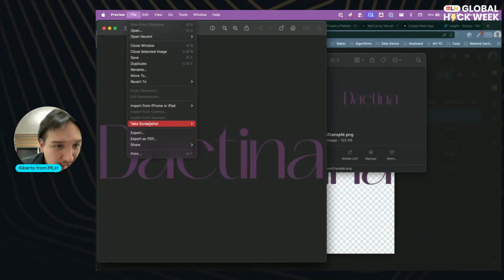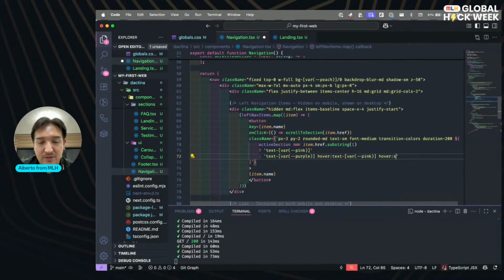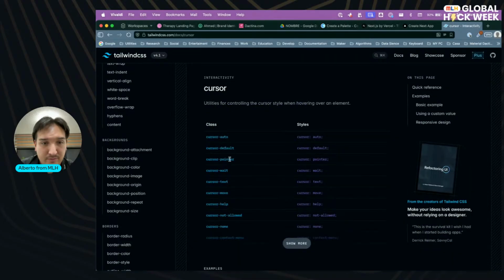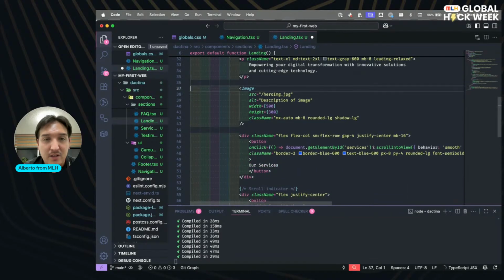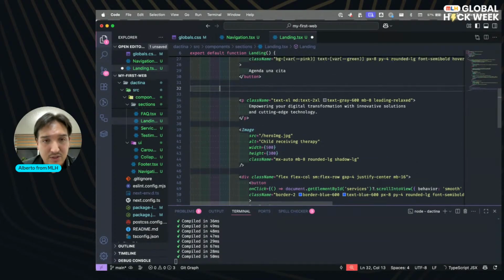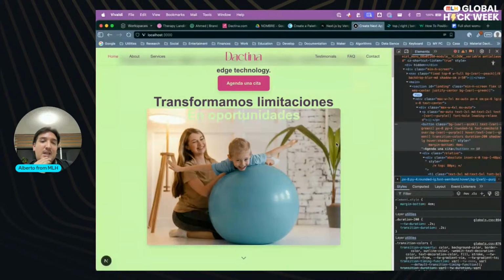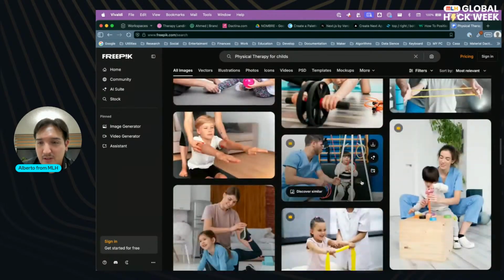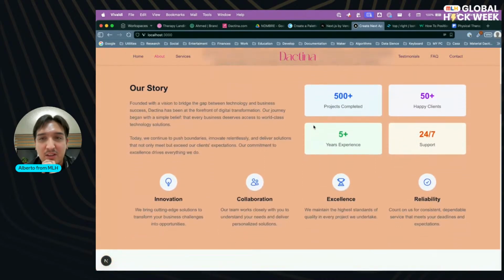[GHW Beginners] Create your first webpage Part 3